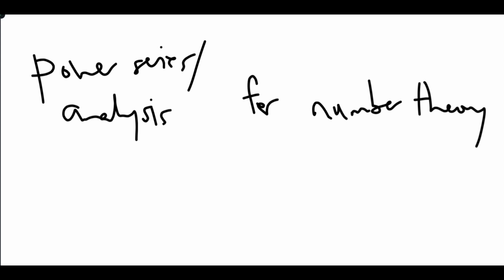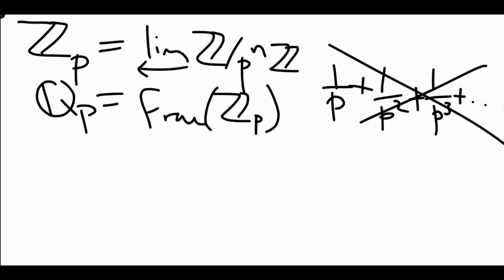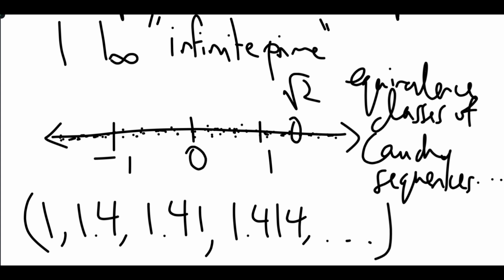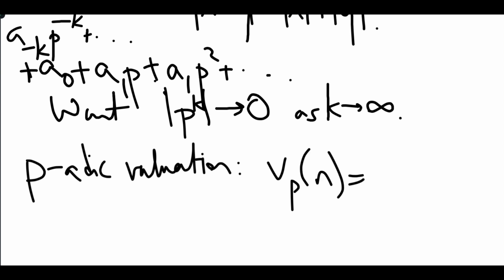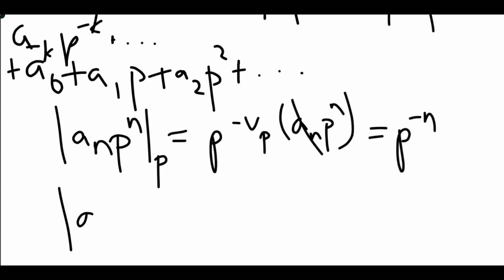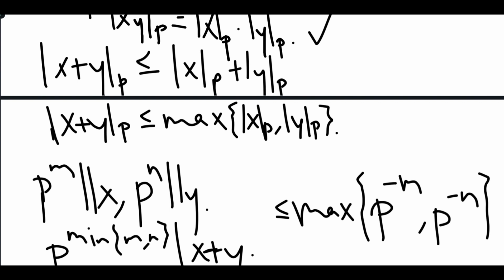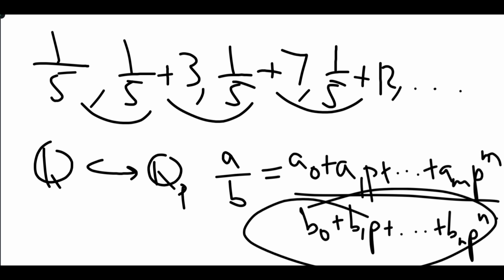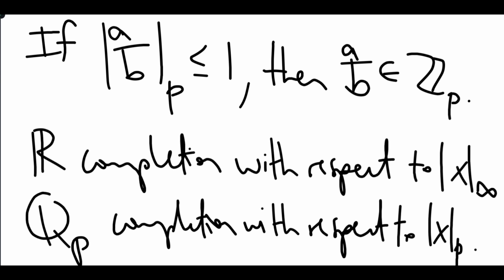p-adic Numbers, Part 2: The p-adic Absolute Value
This is the second video in a series on p-adic numbers. In this video, we define the p-adic absolute value and look at some of its properties.